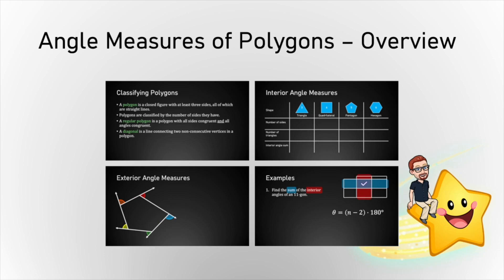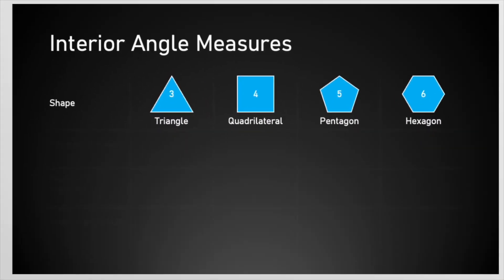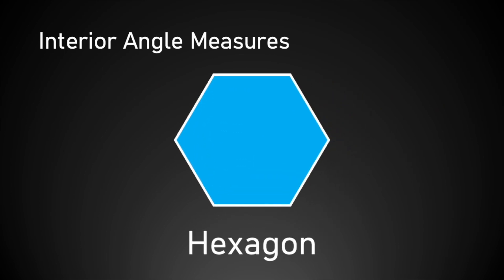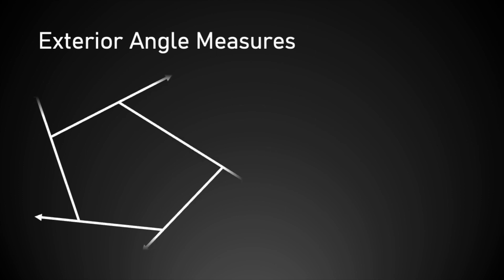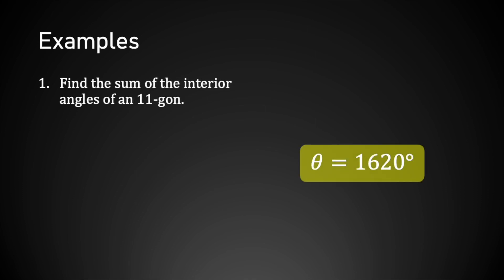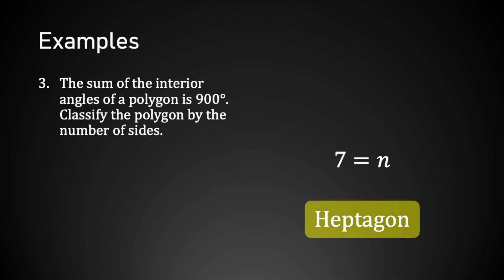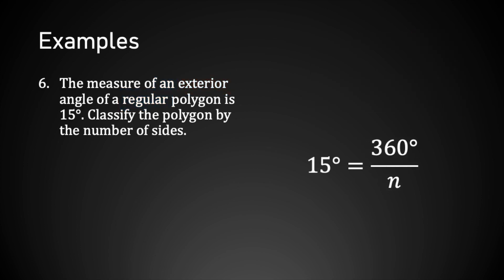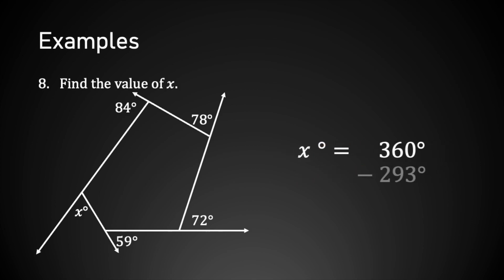Week 11 Recap: Angle Measures of Polygons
Oh boy, it's another one of these things! This time, it's about angles and polygons and whatnot.

0:00 Intro
0:55 Classifying Polygons
3:28 Interior Angle Measures
8:45 Exterior Angle Measures
10:58 Example 1: Find sum of interior angles, sides given
11:46 Example 2: Find one interior angle, regular polygon, sides given
12:30 Example 3: Classify polygon, sum of interior angles given
13:34 Example 4: Classify regular polygon, one interior angle given
15:53 Example 5: Find one exterior angle, regular polygon, sides given
16:36 Example 6: Classify regular polygon, one exterior angle given
17:39 Example 7: Find value of x, interior angle
18:55 Example 8: Find value of x, exterior angle
19:49 Conclusion
20:21 Bloopers